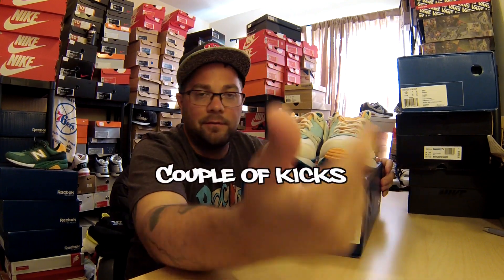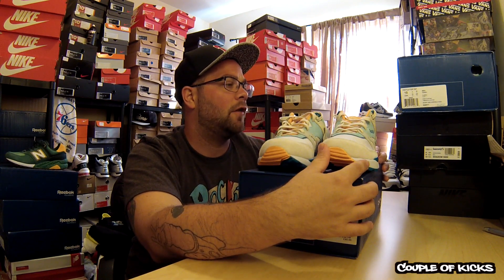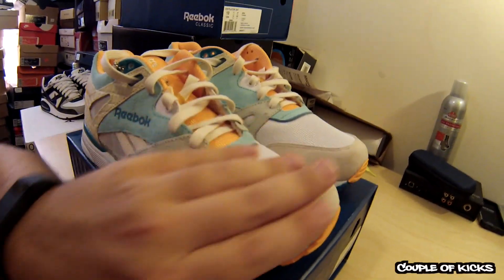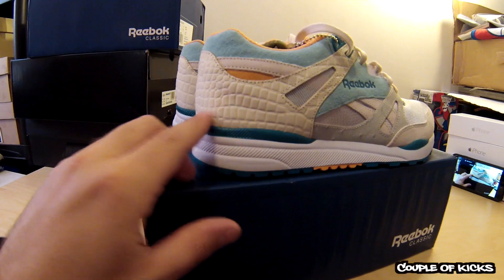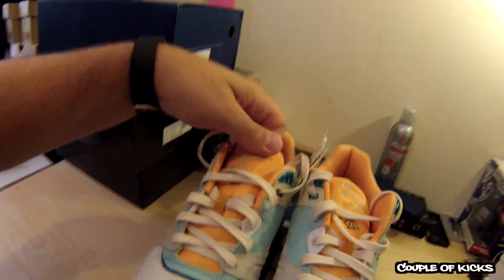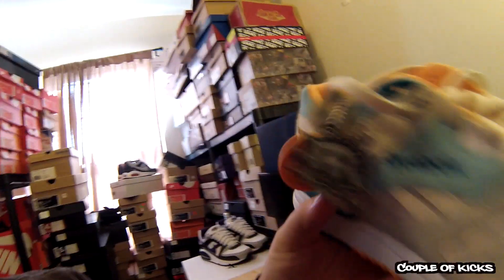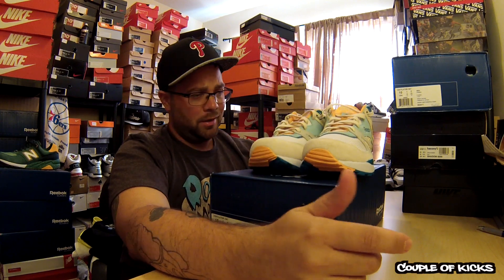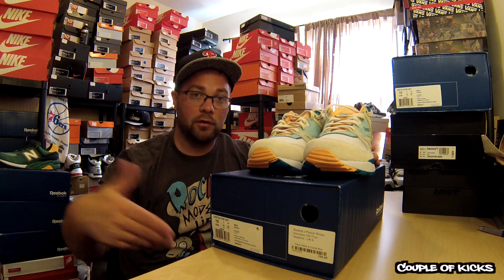Reebok Ventilator x Packer Shoes "4 Seasons" - Couple Of Kicks Episode 19